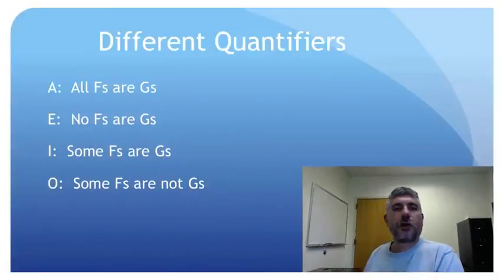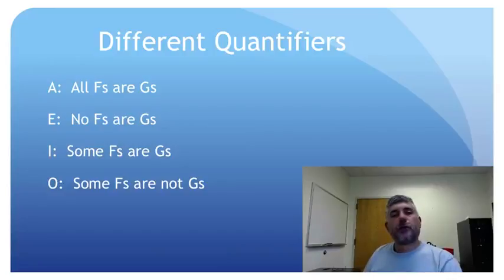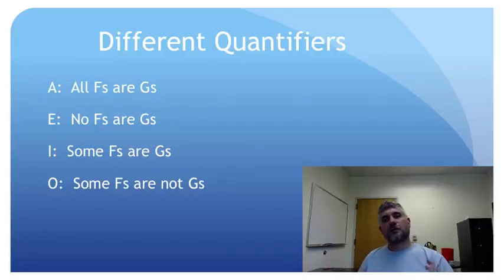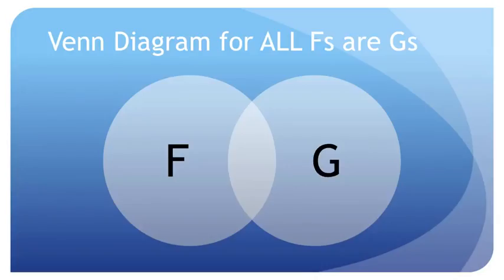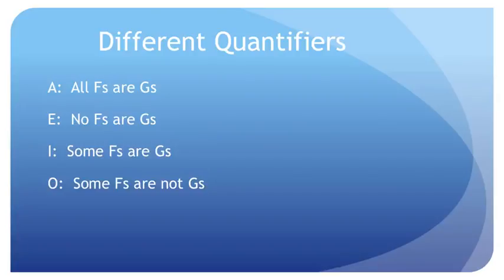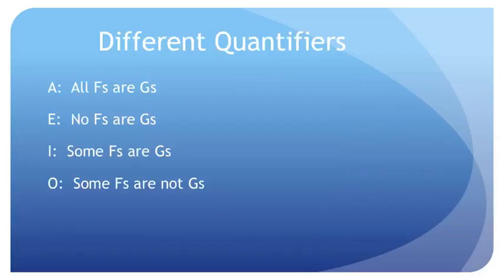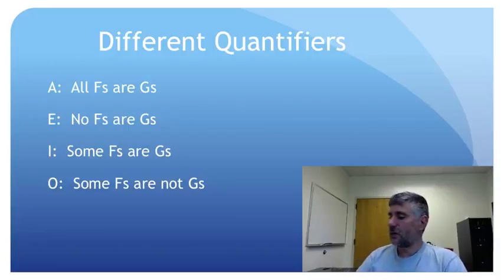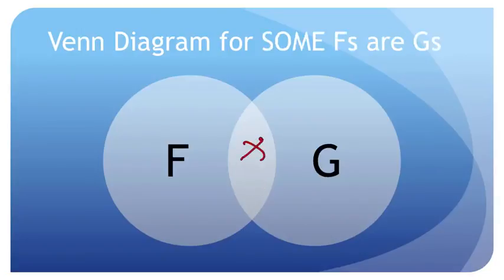5 3 How quantifiers modify categories